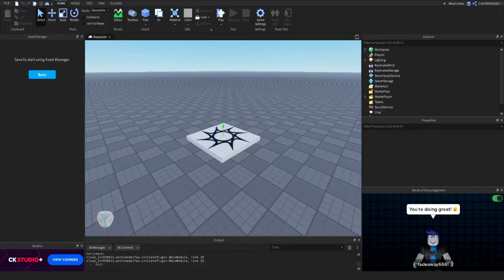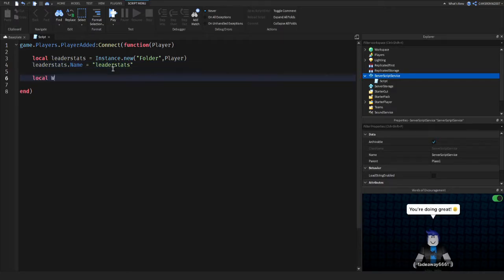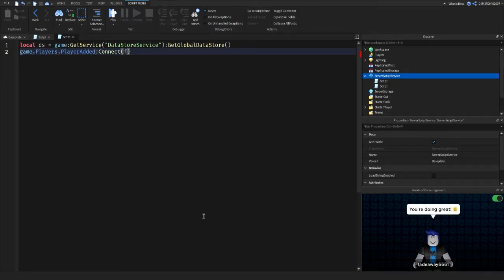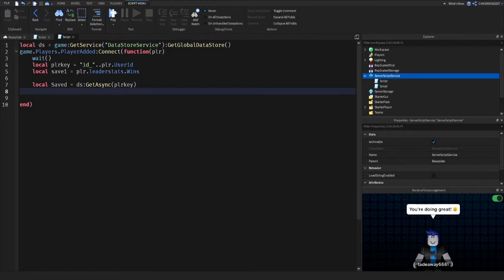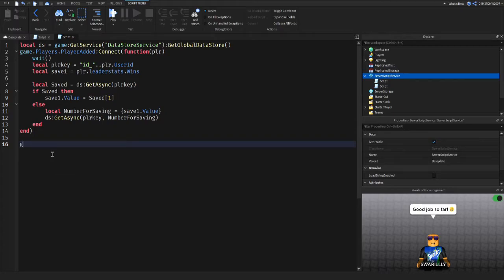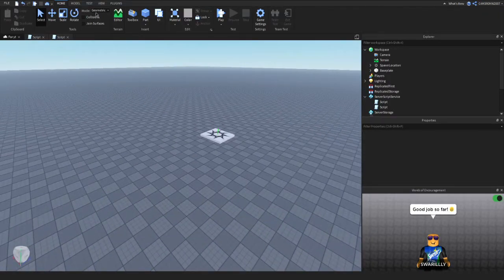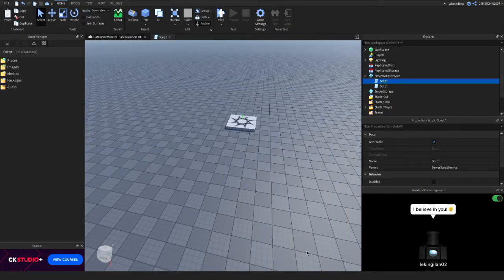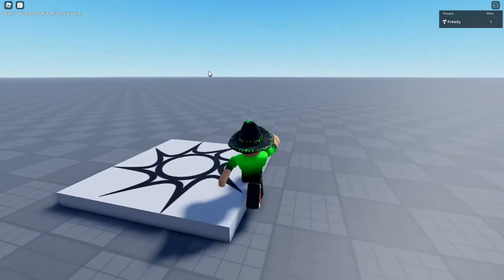How To Save Leaderstats Across Different Games - Roblox Studio.